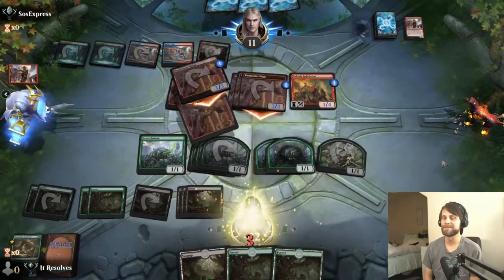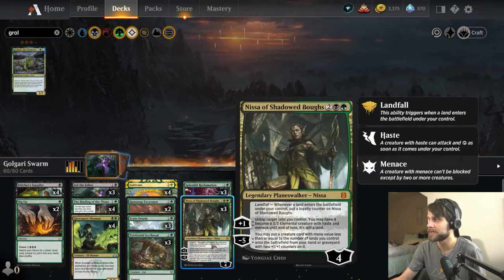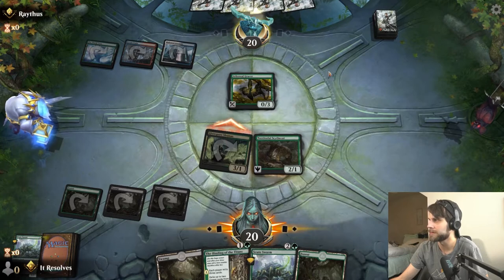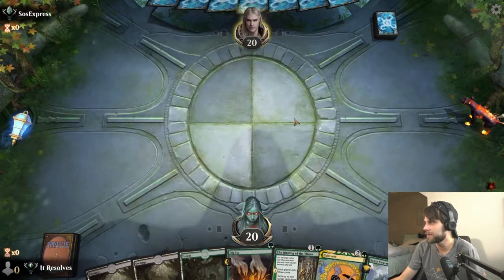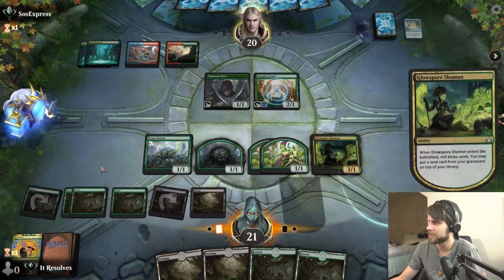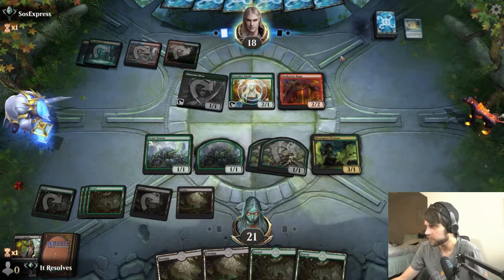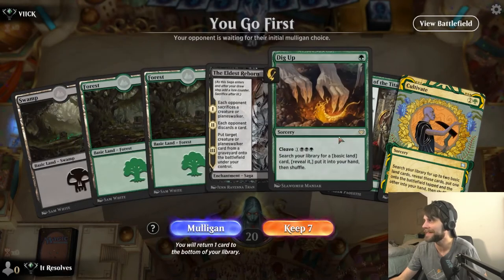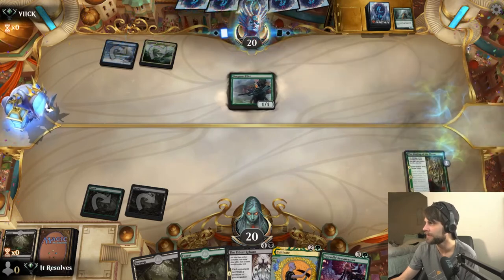Challenge Week | Splendid Reclamation | Golgari Landfall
This time on the Challenge Week, we are building around Splendid Reclamation! Today's list is a Golgari Landfall list focused on utilizing every land drop to power up our board. Let's see how many wins we can get!

Deck
3 Aid the Fallen (WAR) 76
4 Cultivate (STA) 51
2 Dig Up (VOW) 197
14 Forest (VOW) 402
4 Glowspore Shaman (GRN) 173
3 Nissa of Shadowed Boughs (ZNR) 231
2 Ramunap Excavator (AKR) 211
3 Scute Swarm (ZNR) 203
3 Splendid Reclamation (VOW) 221
4 Stitcher's Supplier (M19) 121
10 Swamp (VOW) 400
3 Territorial Scythecat (ZNR) 213
4 The Binding of the Titans (THB) 166
1 The Eldest Reborn (DAR) 90

0:00 Introduction
0:30 Deck Tech
3:01 Game 1
5:53 Game 2
13:02 Game 3
17:01 Wrap-Up